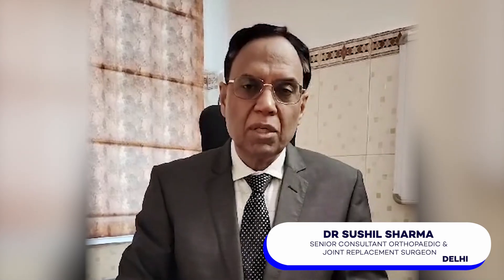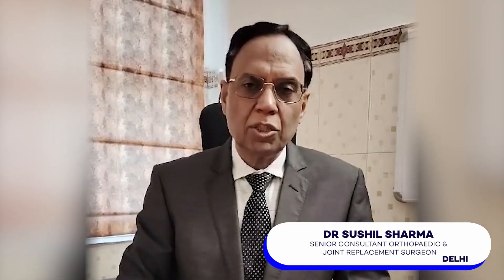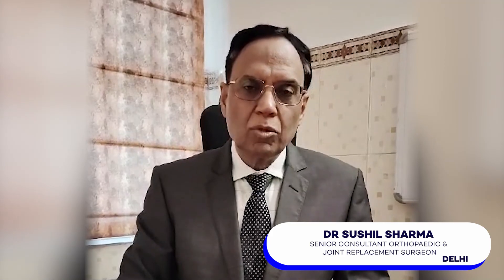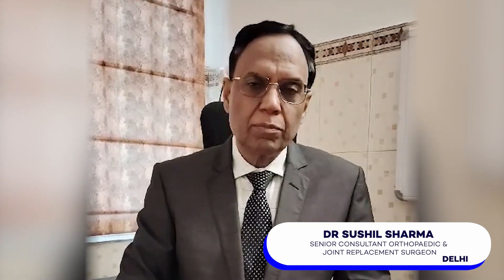Dr. Sushil Sharma | Delhi | Awareness on Bone and Joint Health | Keep Joints Moving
Delhi, based Senior Consultant Orthopaedic & Joint Replacement Surgeon, Dr. Sushil Sharma, shares information about Arthritis in this video of 'Keep Joints Moving,’ an initiative by Pharmed Limited on Bone and Joint Health

Doctor Details:
Dr. Sushil Sharma
M.B.B.S., D.O. (Ortho.), M. Ch. (Ortho.), F.J.R.S. (Swiss)
Arthroplasty Fellowship  - France
Revision Knee Replacement Surgery Course - Beigium
International spine surgery Course - South Korea
Advanced Osteoporosis Course - France
Senior Orthopaedic & Joint Replacement Surgeon
Chairman, Arthritis Foundation of Indian Trust

ON PANELS:
CGHS, DGHS, ECHS, DU, BSES, PSU'S-BHEL
INDIAN OIL, BSNL & TPAs

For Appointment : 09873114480